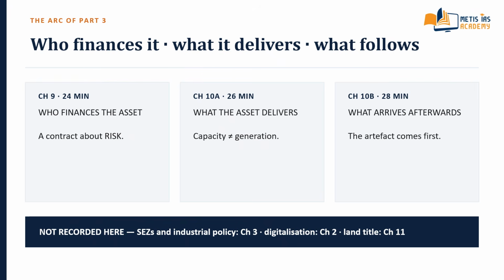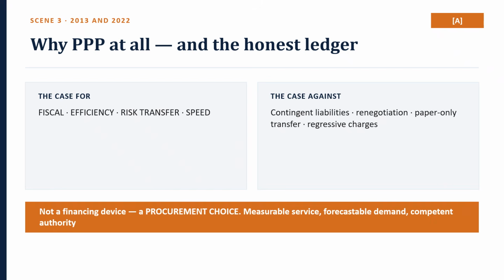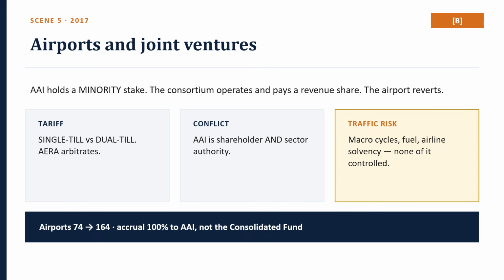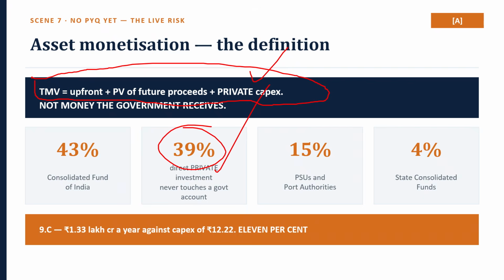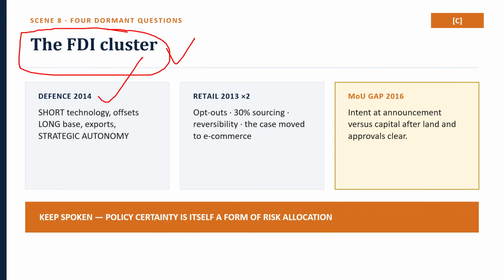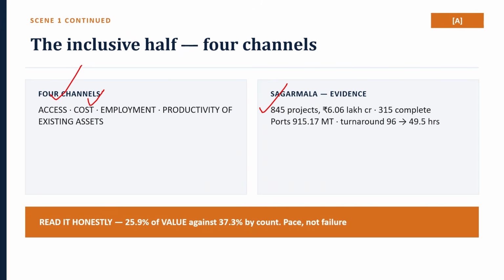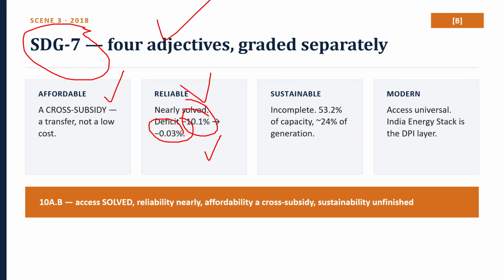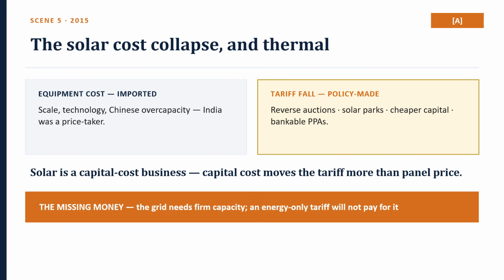UPSC CSE Mains 2026 | GS 3 Economy Marathon | Investment Models PPP Asset Monetisation | PART 3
UPSC CSE Mains2026 | GS 3 Economy Marathon | Investment Models PPP Infrastructure and Energy | PART 3

Infrastructure is not merely about building roads, ports, power plants or transmission networks—it is about understanding how India finances development, allocates risk, mobilises private capital, creates productive assets, and sustains long-term economic growth.

This third part of the GS-III Economy Marathon for UPSC CSE Mains 2026 develops that integrated understanding through Investment Models, Public-Private Partnerships (PPP), Asset Monetisation, Infrastructure Financing, National Monetisation Pipeline (NMP 2.0), Renewable Energy and Energy Infrastructure, using the latest Union Budget 2026–27, Economic Survey 2025–26, NITI Aayog reports, Ministry reports, official government data and UPSC PYQs (2013–2025).

Rather than memorising isolated schemes or definitions, this lecture explains the institutional logic behind infrastructure development, concession agreements, risk allocation, infrastructure financing, asset monetisation, electricity reforms, renewable energy and India's evolving infrastructure strategy—the analytical approach expected by UPSC in GS-III Mains.

⏱️ Chapters

00:00 Introduction

01:05 Chapter 9 — Investment Models, PPP & Asset Monetisation

01:01:17 Most Probable Questions 2026

01:04:00 Chapter 10A — Infrastructure & Energy

Chapter 9 — Investment Models, PPP & Asset Monetisation

• Capital Formation & Investment

• Concession Agreements

• Public-Private Partnership (PPP)

• Airports & Railway Station Redevelopment

• Intergenerational Fiscal Liabilities

• National Monetisation Pipeline (NMP 2.0)

• Toll-Operate-Transfer (TOT)

• Infrastructure Investment Trusts (InvITs)

• Infrastructure Financing

• Securitisation

• FDI as an Investment Model

• Most Probable UPSC Questions 2026

Chapter 10A — Infrastructure & Energy

• Infrastructure & Inclusive Growth

• Renewable Energy Transition

• India's Non-Fossil Energy Capacity

• Electricity Generation & Energy Security

• SDG 7 (Affordable & Clean Energy)

• Energy Access & Distribution Reforms

• UJALA & Street Lighting National Programme (SLNP)

• PM Surya Ghar

• Energy Efficiency

• Infrastructure Investment Strategy

• Latest Government Data & Analysis

📚 What makes this lecture different?

✔️ Budget 2026–27 & Economic Survey 2025–26

✔️ Latest Government Reports & Official Data

✔️ NITI Aayog & Ministry Reports

✔️ PYQ-based preparation (2013–2025)

✔️ Most Probable Questions for UPSC Mains 2026

✔️ Answer Writing Orientation

✔️ Interlinkages across Economy, Infrastructure & Energy

✔️ Government Data Explained for Mains

This lecture is designed exclusively for UPSC CSE Mains 2026 and is equally useful for State PSC aspirants looking for conceptual clarity in GS-III Economy.

If you find this lecture useful, do support the channel by Like, Share and Subscribe to Metis IAS for the complete GS-III Economy Marathon, Mains 2026 Revision Series, and Answer Writing Programme.